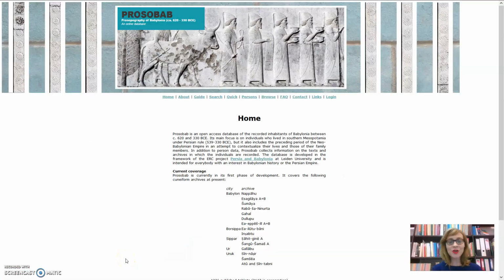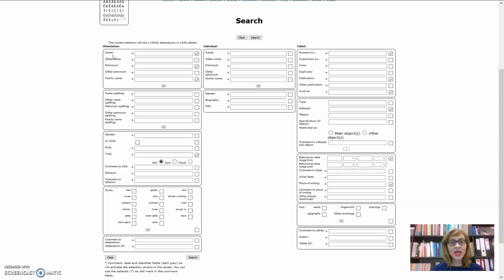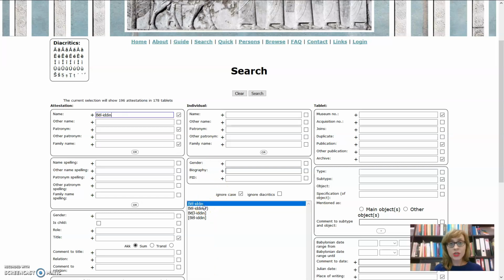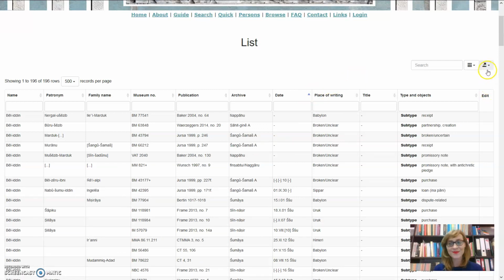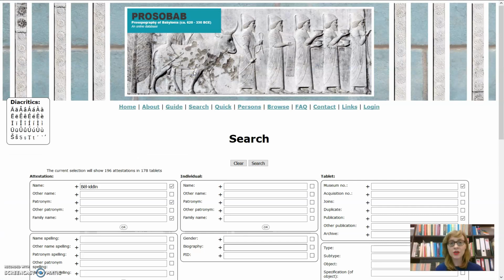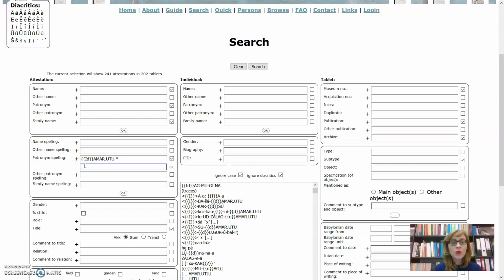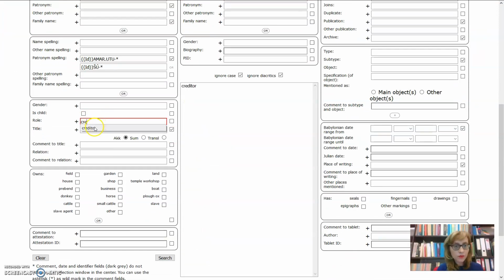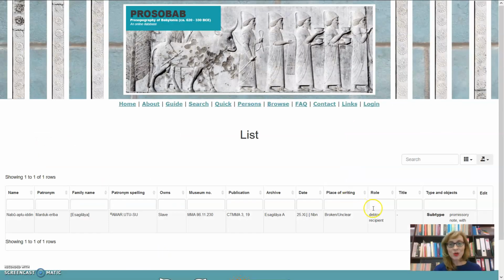Prosobab Attestations Tutorial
In this tutorial we explain how you can search for attestations in the open access database "Prosopography of Babylonia (ca. 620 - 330 BCE)".